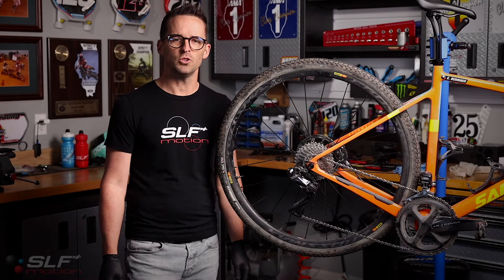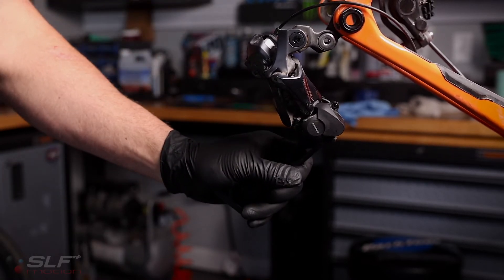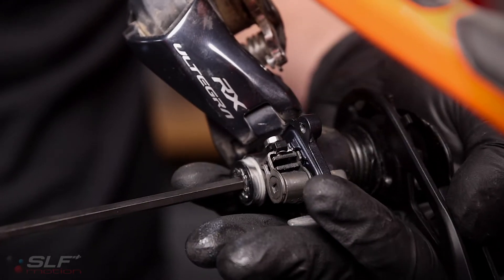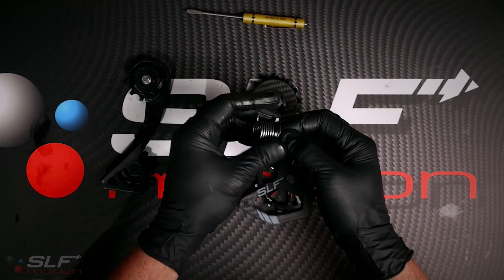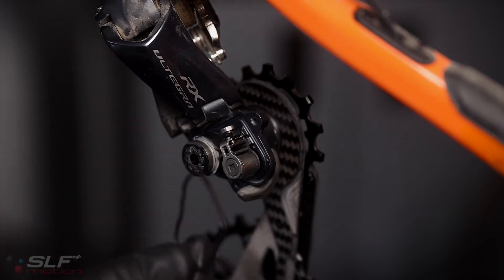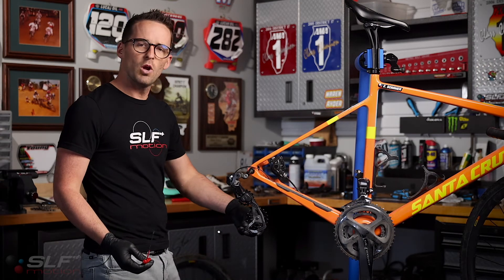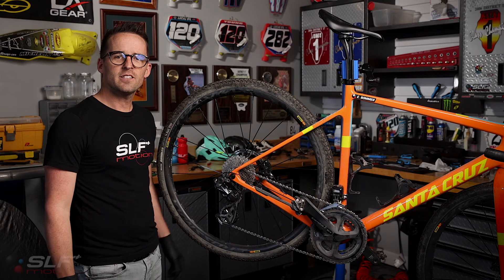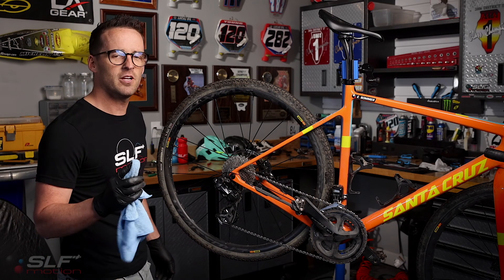SLF Motion - EVO 1X System - Installation Shimano RX / GRX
How-To video showing installation of our EVO 1X System for a Shimano RX/GRX rear derailleur.